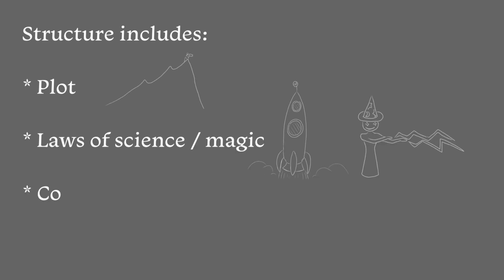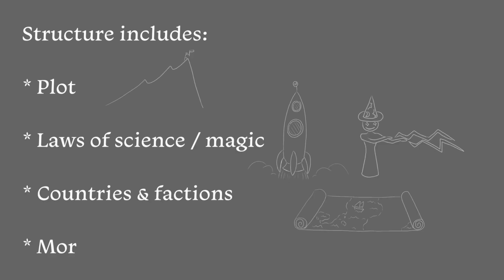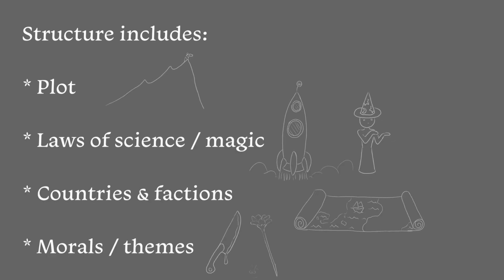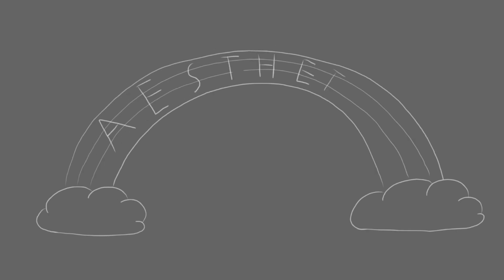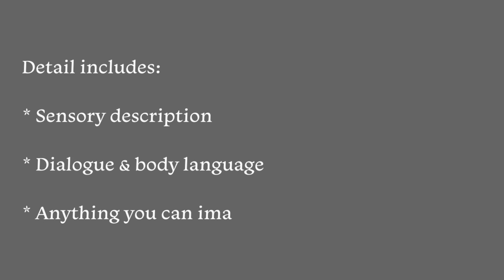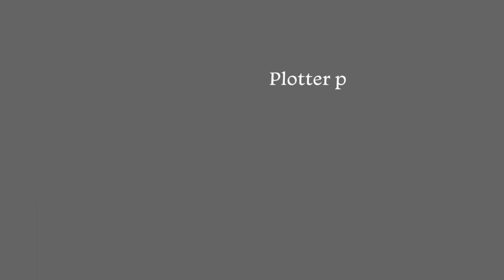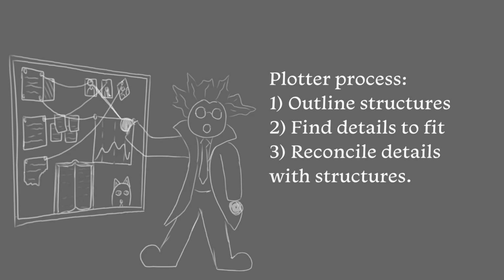All Stories are Made of Two Kinds of Ideas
All stories are made of two kinds of ideas: structural ideas (like plot, arcs, worldbuilding rules, etc.) and the specific details that fill them in. This video is about how to use structure and detail intentionally to gain more control over your creative process.

Timestamps:
0:00 Bear-hunter example
1:16 Structure and detail
1:47 Video sections explained
2:08 Structure and detail in real life
3:29 Structure and detail in fiction
5:10 Plotters and pantsers
6:24 Idea Generation applications
8:40 Worldbuilding example
11:10 Outro

Image credits:
Grandfather clock - David Guerrero via Pexels
Map-covered table - Andrew Neel via Pexels
Man arranging note cards - Ron Lach via Pexels
Sailing ship - Iwona Kisiel via Pexels